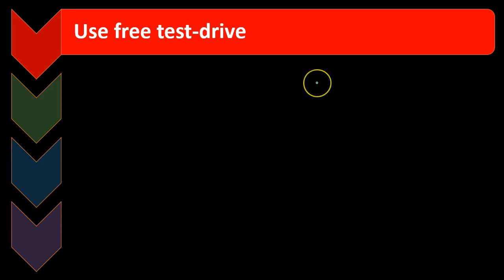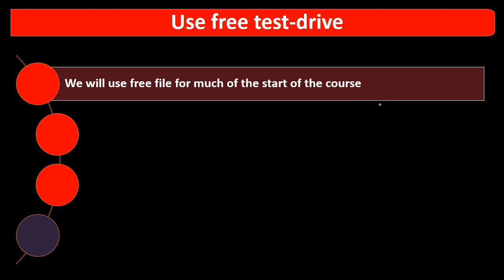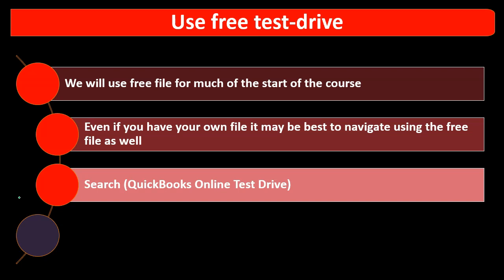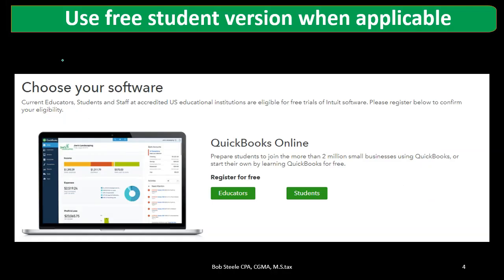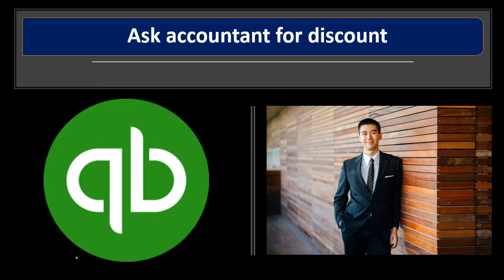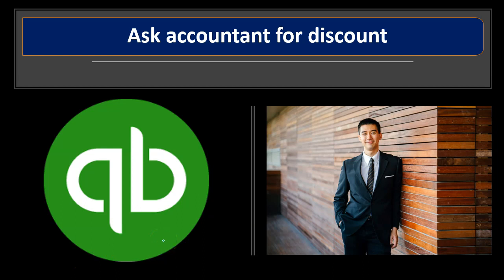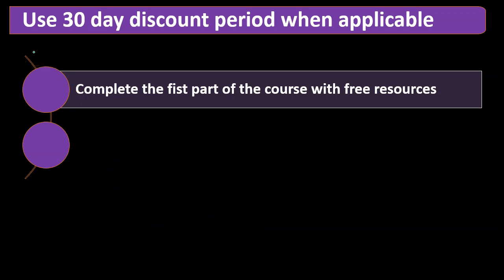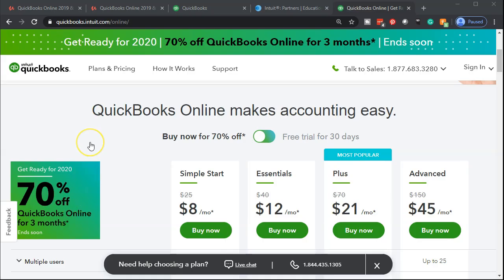Recommendations For Success - QuickBooks Online 2020 .05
Recommendations For Success
QuickBooks Online 2020